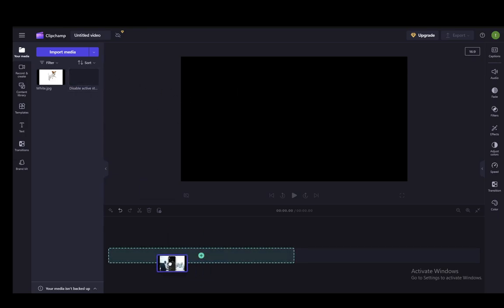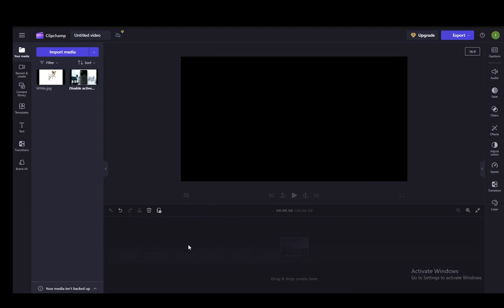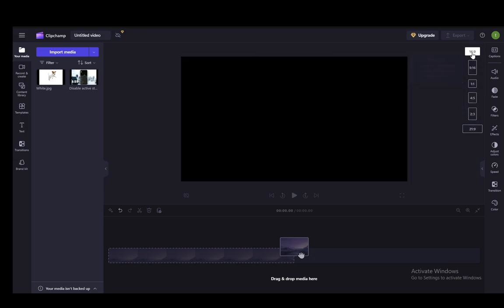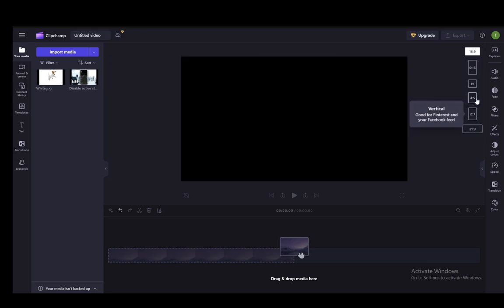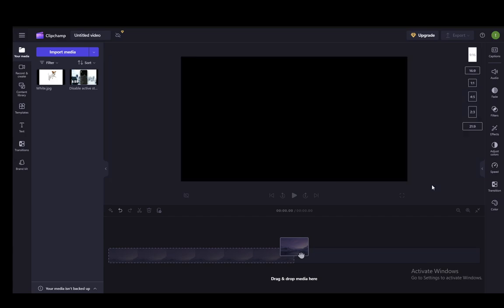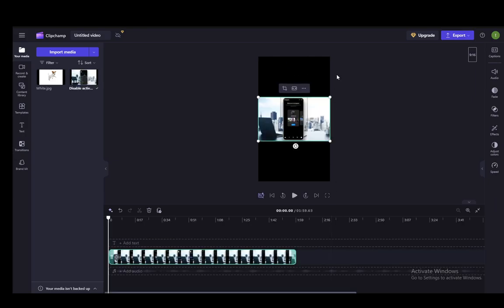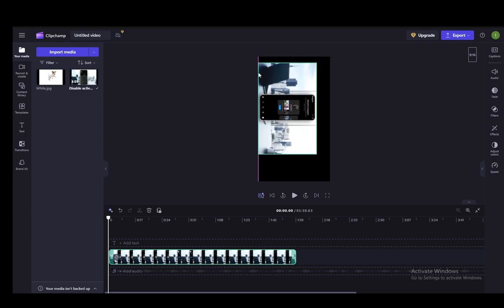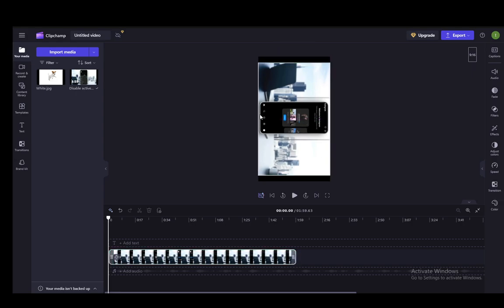How To Make A Video Vertical In Clipchamp Tutorial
Today we talk about make a video vertical in clipchamp,clipchamp video editing,clipchamp tutorial,clipchamp video editor,how to use clipchamp